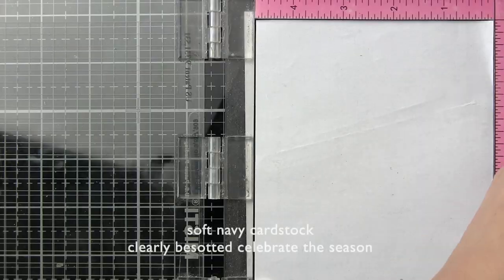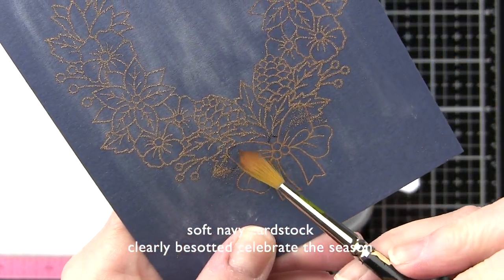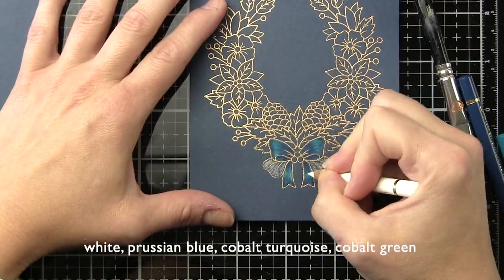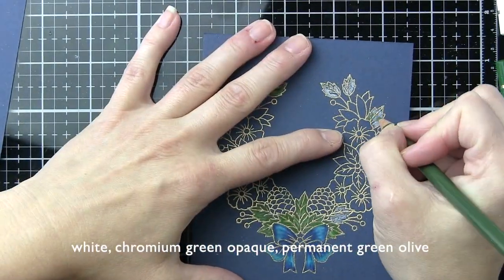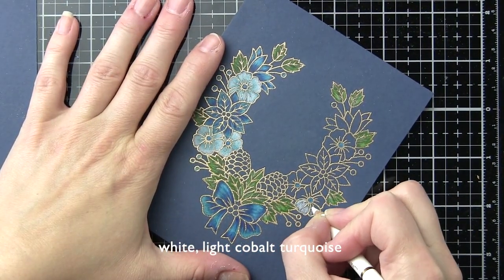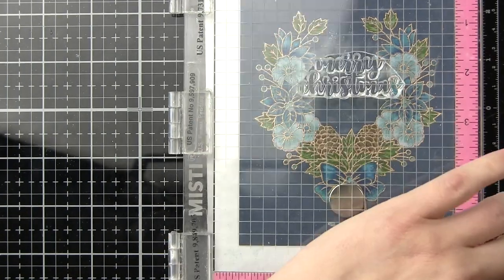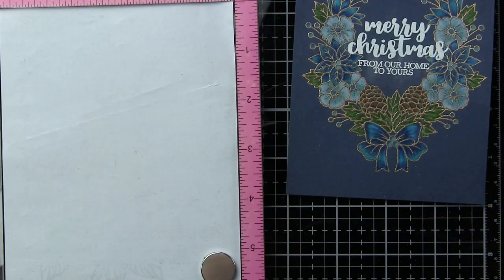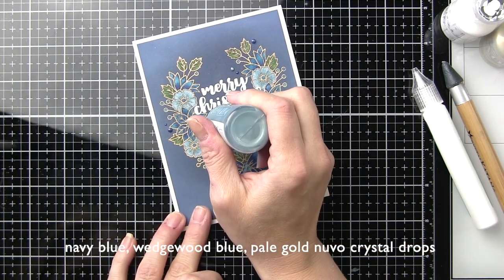STAMPtember® 2019 Collaboration: Clearly Besotted Celebrate the Season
Follow along as special guest Nichol Spohr takes us through this gorgeous Blue Christmas with Polychromos colored pencils card using the Limited Edition STAMPtember Clearly Besotted collaboration set!

• Clearly Besotted Stamps and Dies Set STAMPtember 2019 Exclusive

• Simon Says Stamp EMBOSSING POWDER WHITE Fine Detail WhiteEP2 at Simon Says...

• Simon Says Stamp EMBOSSING POWDER ANTIQUE GOLD Ultra Fine Detail AGoldEP6 Reason To Smile

• Faber-Castell POLYCHROMOS COLORED PENCILS 60 Piece Set in Tin 110060

• Tim Holtz Distress Oxide Ink Pad TUMBLED GLASS Ranger tdo56287